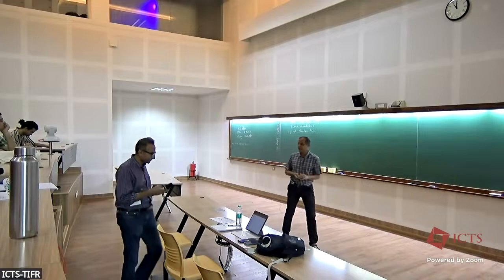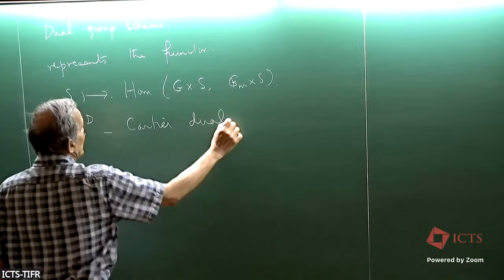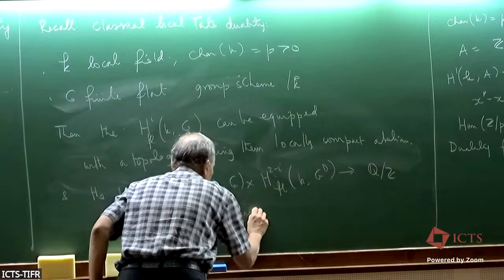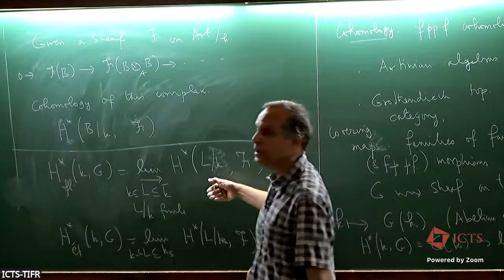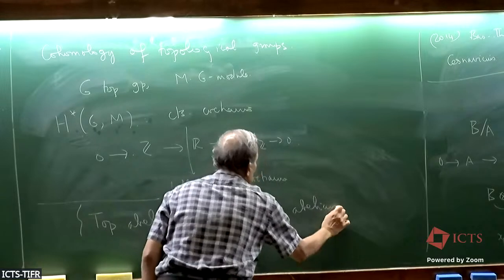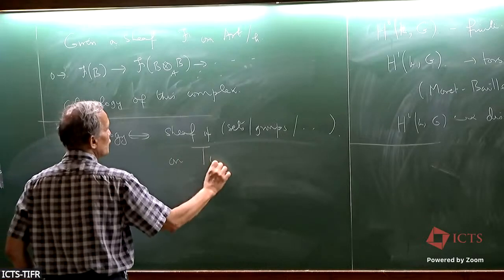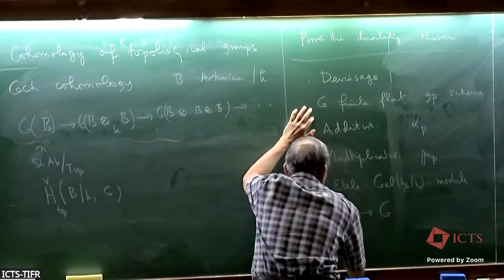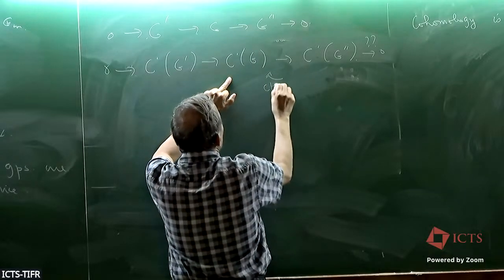Local Tate Duality over Positive Characteristics by C S Rajan